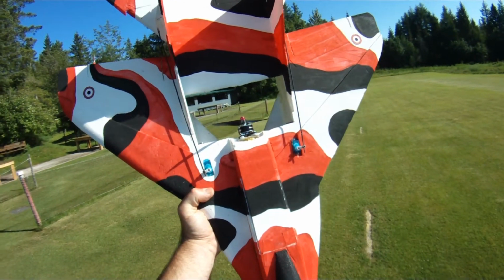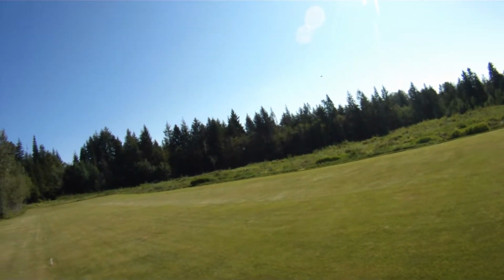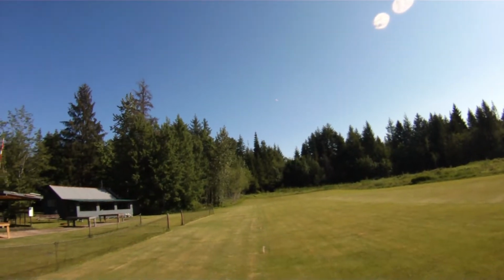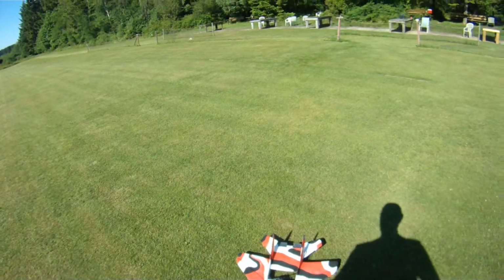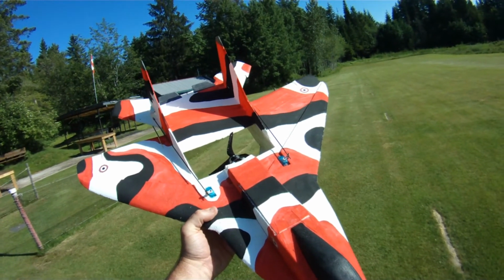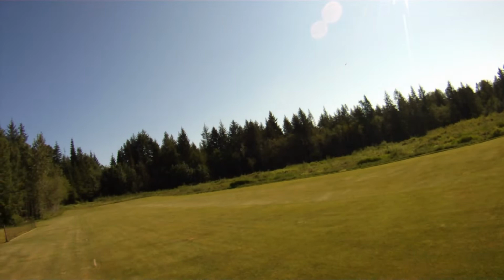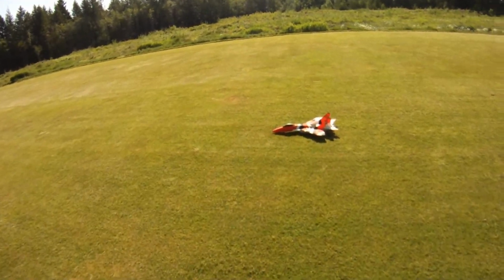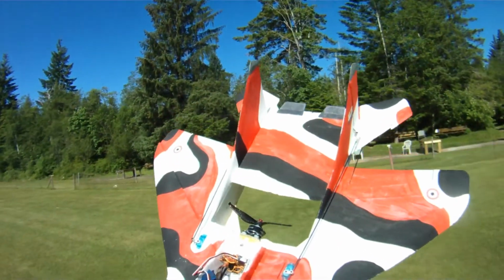Bee Rotor Z2207 2780 kv motor Plush 40A ESC (high timing) on 4S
Flight footage testing the Bee Rotor Z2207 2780 kv motor with the Turnigy Plush 40A ESC on high timing and the 6x3 EMP and Azure 5150x3 props.

Link to the thread on the RC Powers forum that I maintain documenting my journey testing quad motors/ESCs/props and batteries in my park jets is

Today's setup

Props 6x3 EMP (first flight) Azure Power 5150x3 (carbon) (second flight)

Batteries

Cheers,

Scott